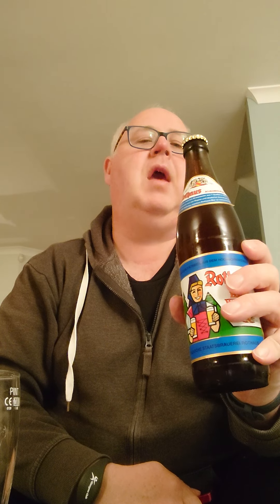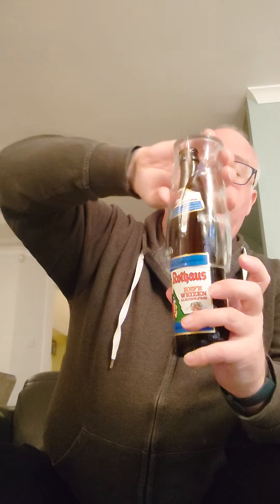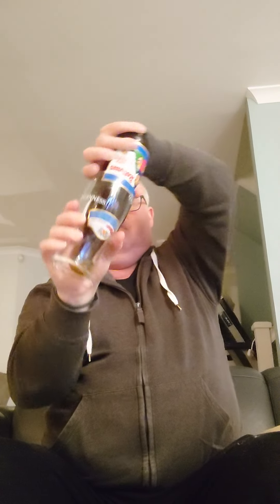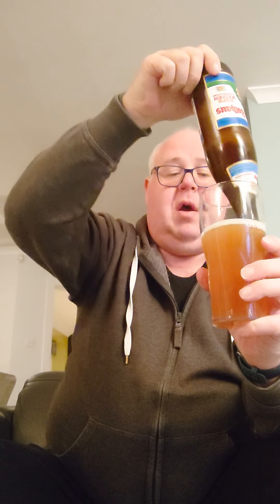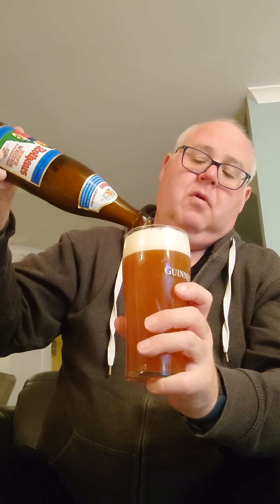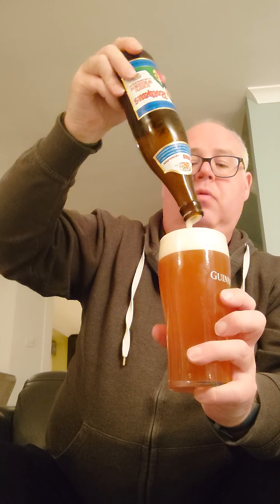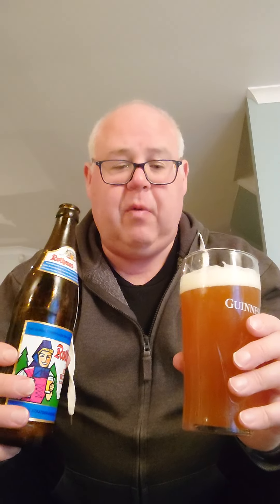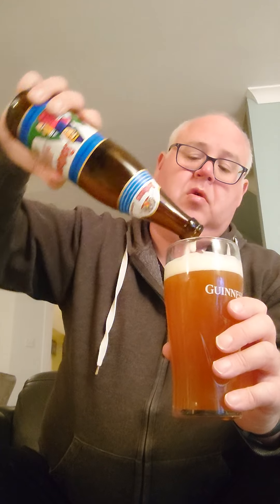Rothaus Hefe Weizen alkoholfrei "sober October"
South west German alcohol free wheat beer. I'm not going to buy it again